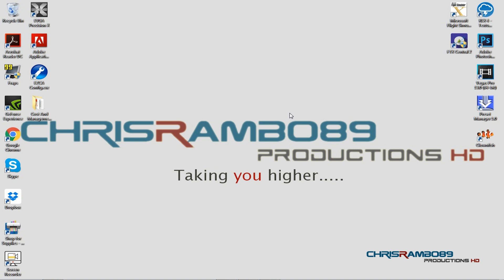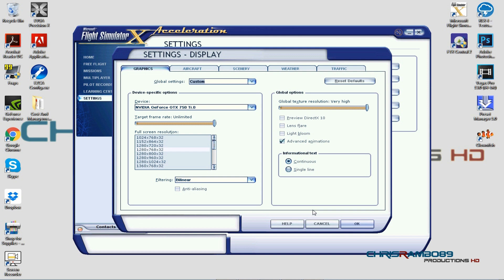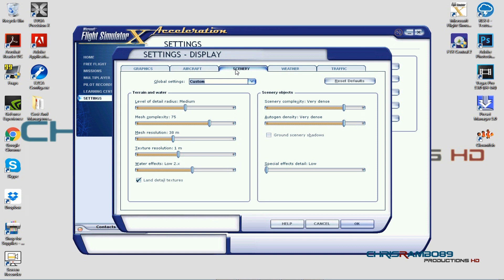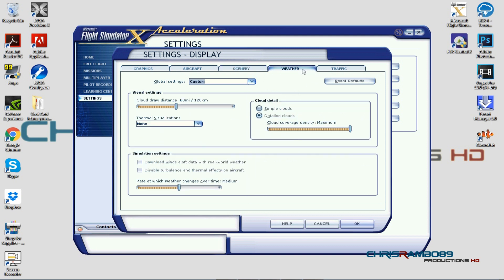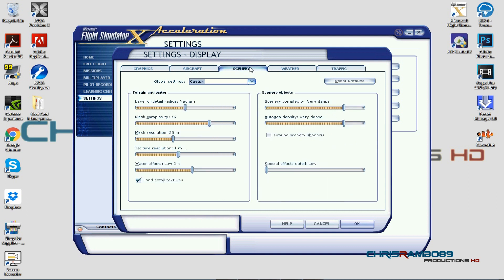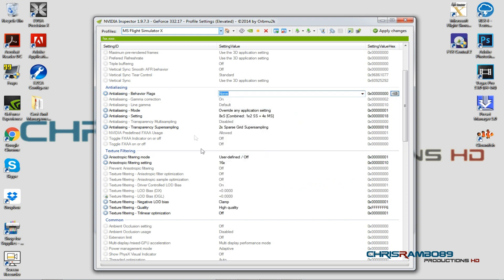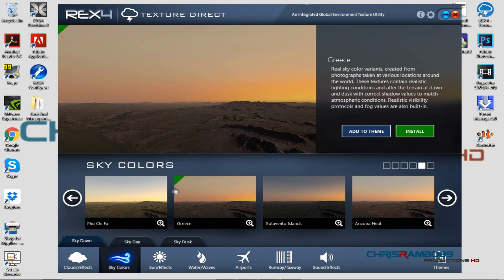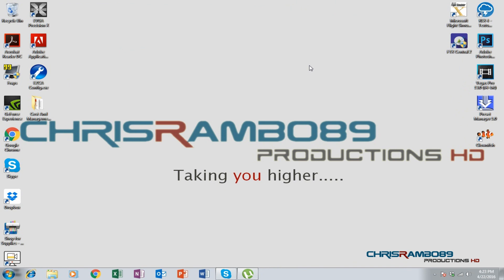FSX, Nvidia Inspector, REX 4 Settings | HD 1080p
Hey guys!!! A long requested video of the settings I use in FSX Acceleration. Due to the instability of the simulator I have chosen those settings to fly with.. However with FSX Steam I'm able to run with almost maximum settings as it offers a more stable platform to operate in.

Song: Jo Cohen & Sex Whales - We Are

Recorder: ZD Soft Screen Recorder

Build
FX8350 4.0/4.2 Ghz @ 8 cores
GTX750ti SC 2GB
8GB Corsair